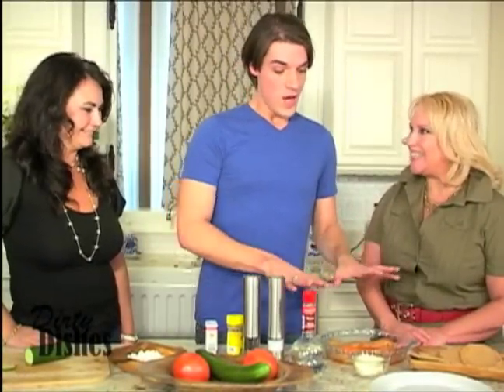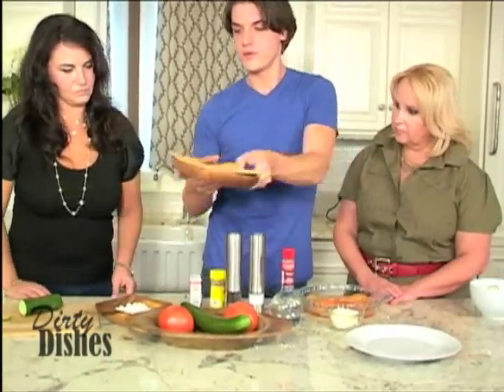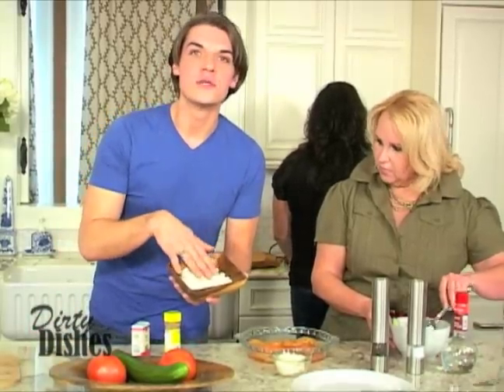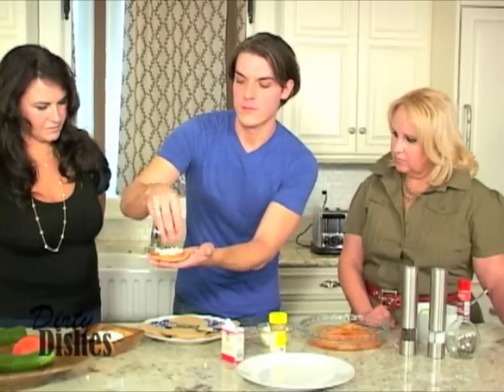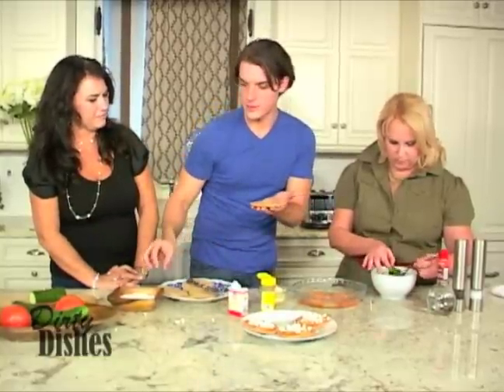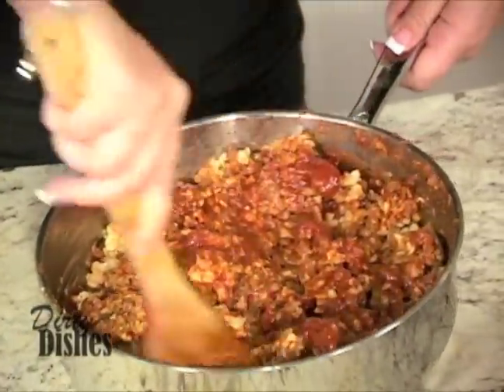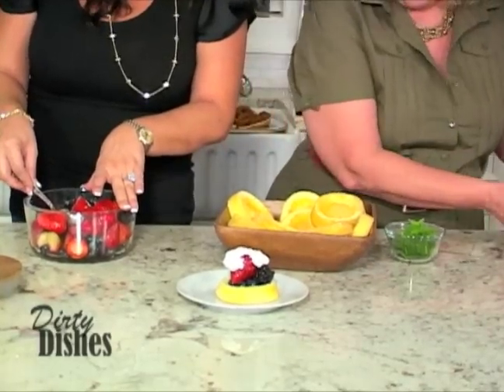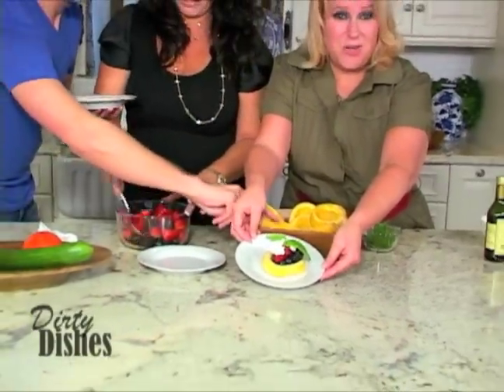DIRTY DISHES - Open Face Sandwiches with Two Face Friends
Host Barry Belcher and Cori Davenport Cook up some interesting Open Faced Sandwiches while being a little Two Faced with guest host Patti Davis with her blog anatomyofadinnerparty.com The Menu starts with a Tomato Sandwich, Then Cori Cooks her Faux Sloppy Joe.  To sum it all up Guest host Patti cooks her Sassy Strawberry Shortcake on an open face dessert cake.